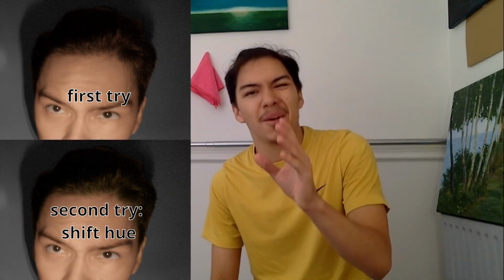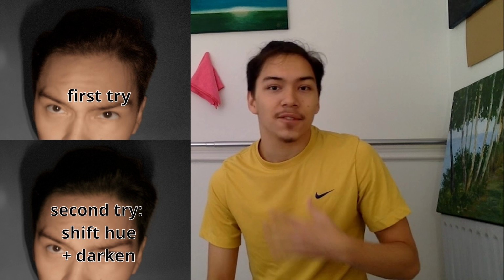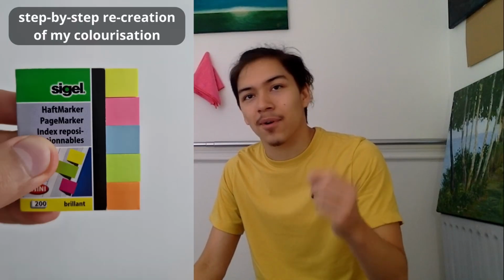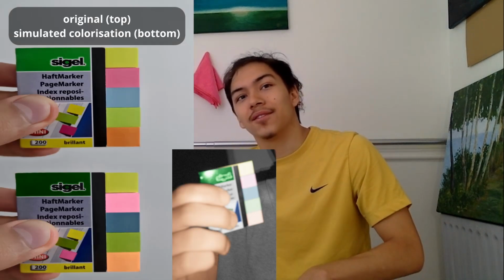Colourising a photo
I thought I'd try to add colour into an image that didn't have much (besides red), just like people would do before colour film and whatnot.
I've seen some old pictures from some war and sometimes* you can tell that they've been colourised, so I was wondering how well I could do, using more modern methods.

*I saw one that amazed me, because I looking through a list of colourised photos and I believe that if I didnt know it was colourised, I wouldn't have known at all, it was that good, in my opinion. It's called "an American Marine aiming his garand M1 rifle, whilst perched on Japanese ammunition crates on the island of Iwo Jima" colourised by Royston Leonard, I found it on this website: